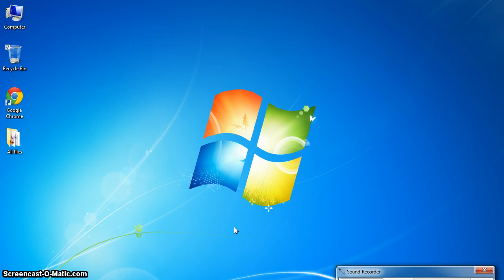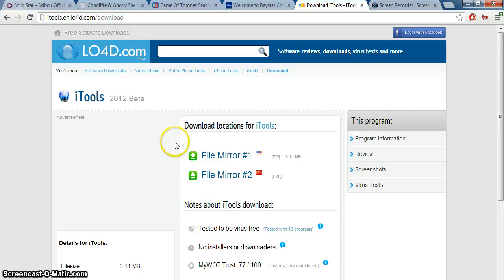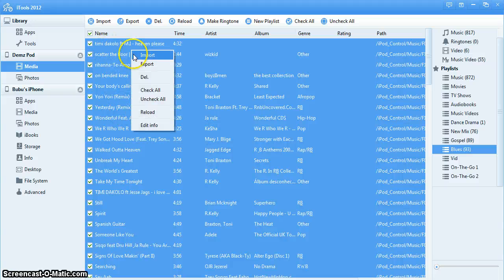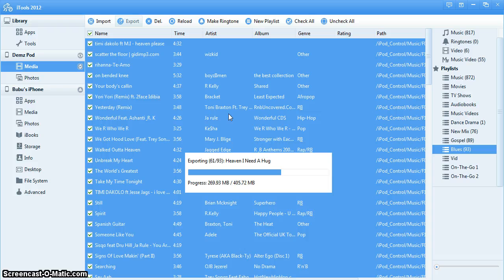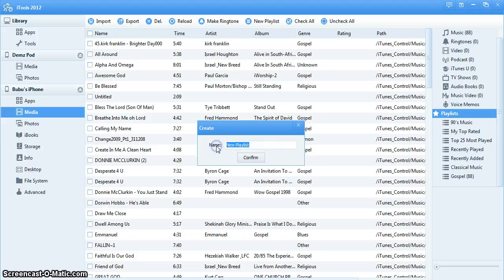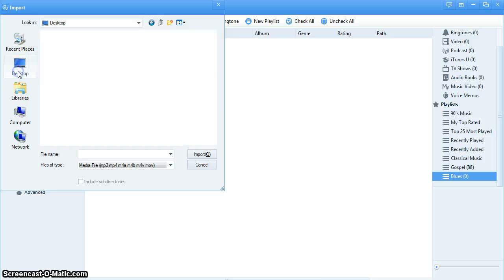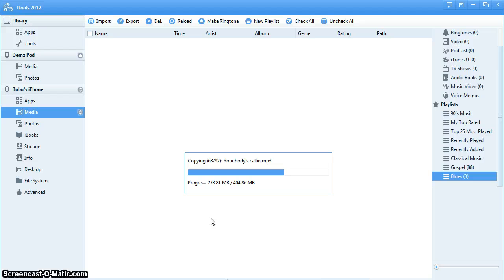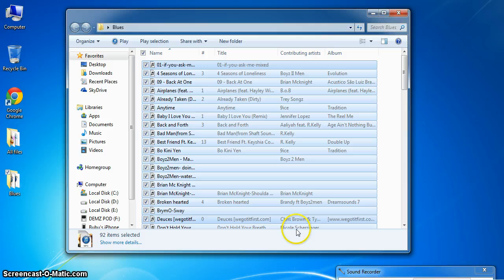How to transfer files from iPod to iPhone without iTunes.mp4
Step 1: Download iTools2012 (English version) with *US* flag or Chinese version with *CHN* flag
Step 2: Unzip files, and download iTools
Step 3: Open iTools, and plug in your devices
Step 4: Depending on what you want to export or import, you can create a temporary folder on your desktop to export, then import from the same folder to the receiving device. Goodluck guys.